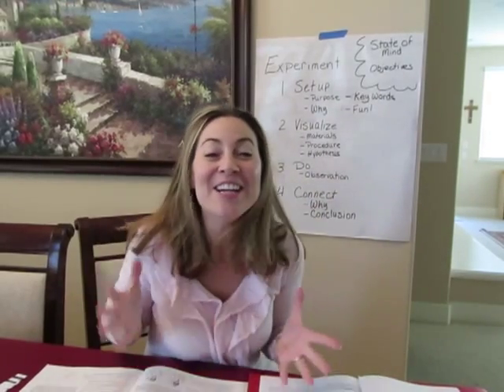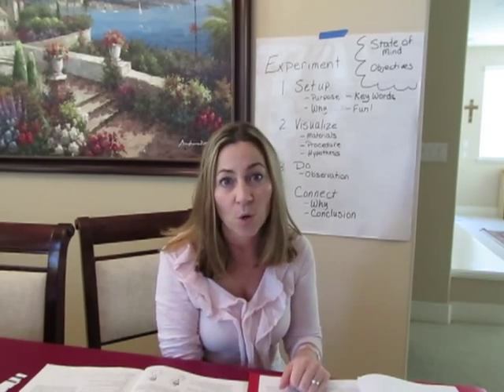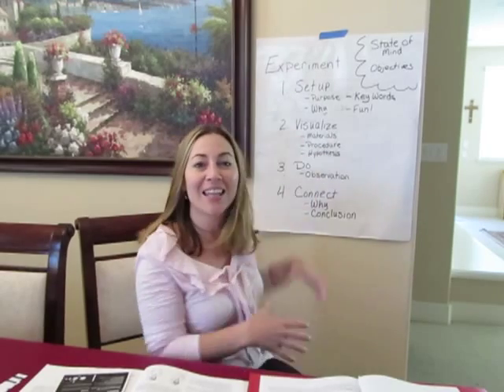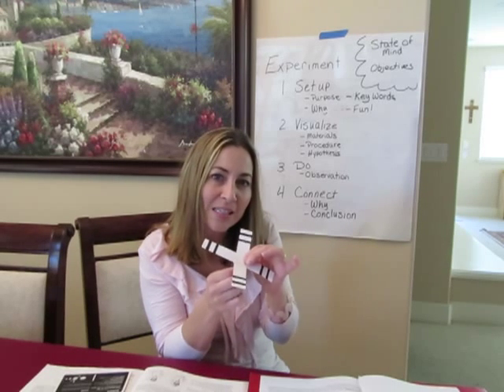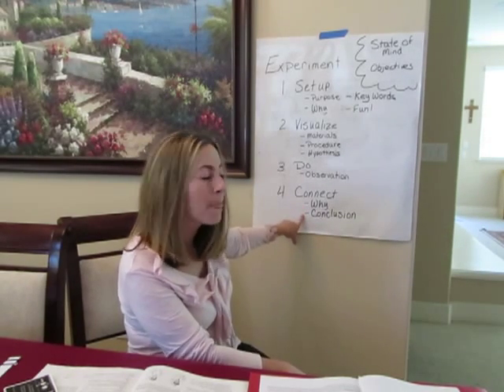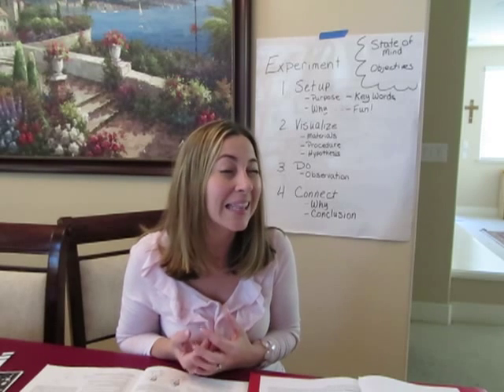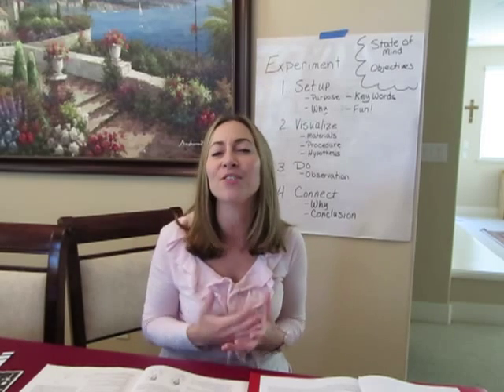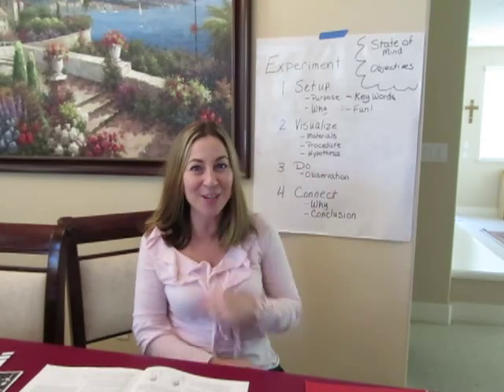GENERAL Science Experiment Equipping Video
Do you need a repeatable pattern and flow to your science segment each week?  That's what this video is all about.